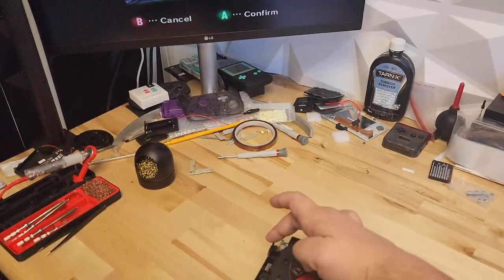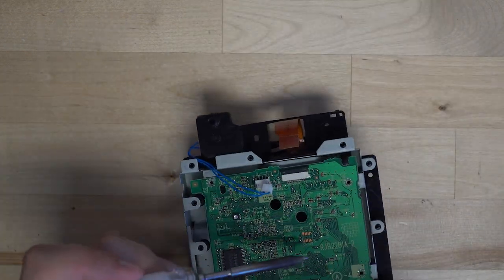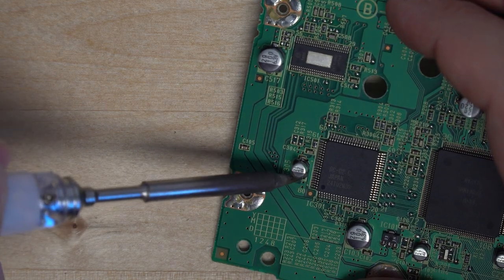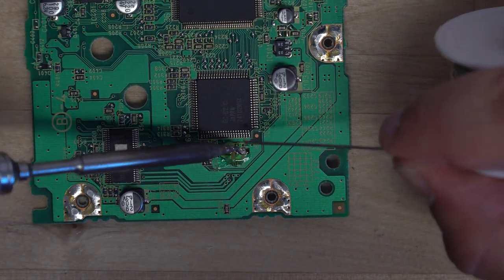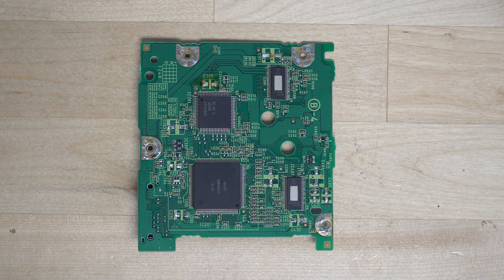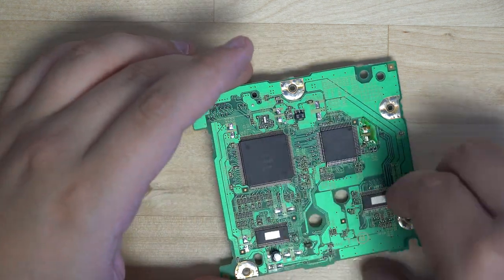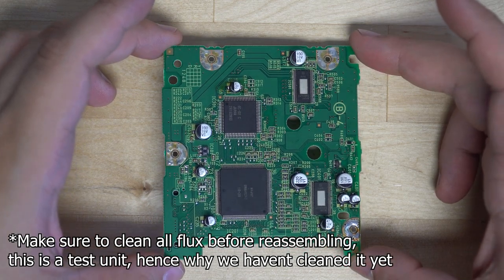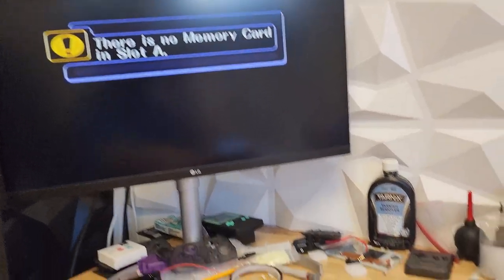GameCube Disc Drive Capacitor Replacement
In this video we will be going over how to install new capacitors on the disc drive for your GameCube console! This should bring back dead drives and make them work.

|Wiki Postings|